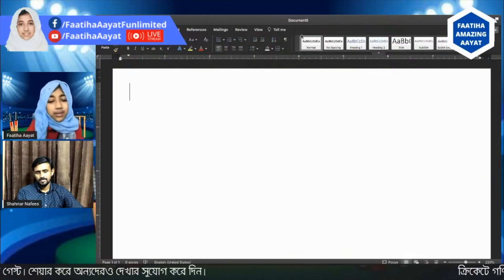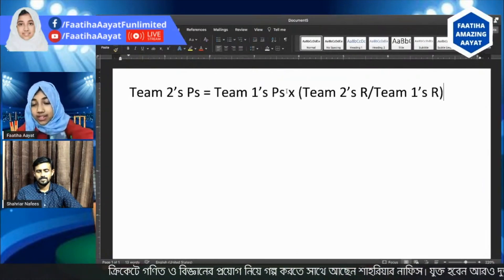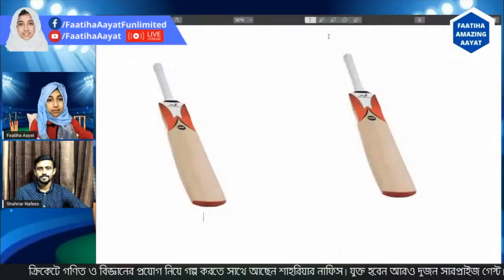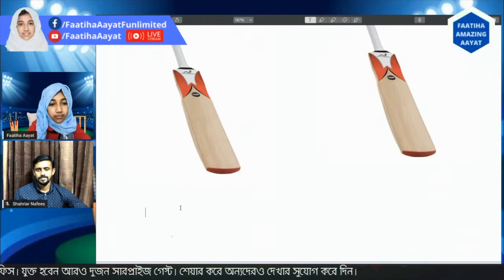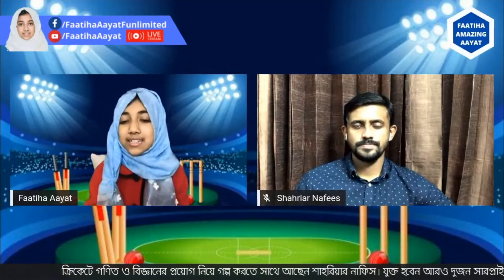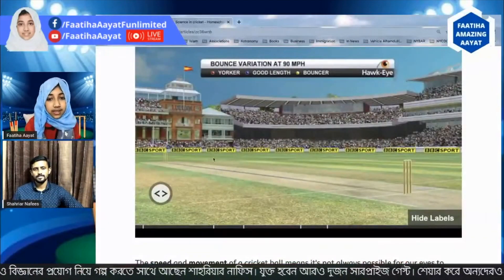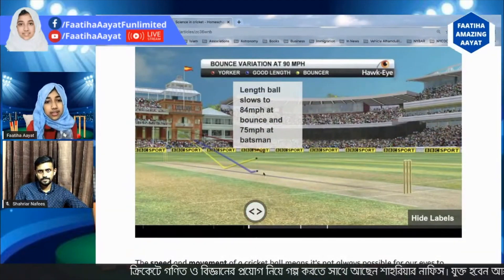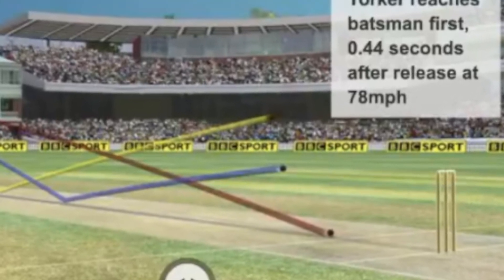ক্রিকেট খেলায় Math & Science এর প্রয়োগ নিয়ে @shahriarnafees67 এর সাথে আলোচনা।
Faatiha Aayat | ক্রিকেট খেলায় Math & Science এর প্রয়োগ নিয়ে Shahriar Nafees এর সাথে আলোচনা।